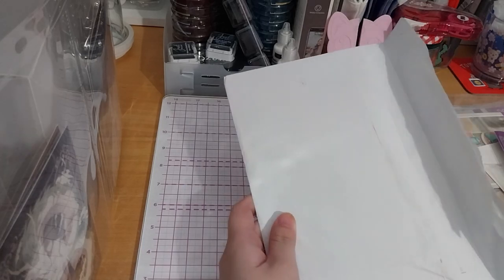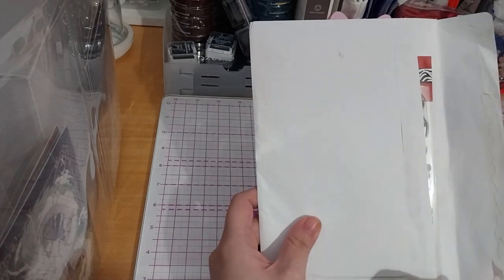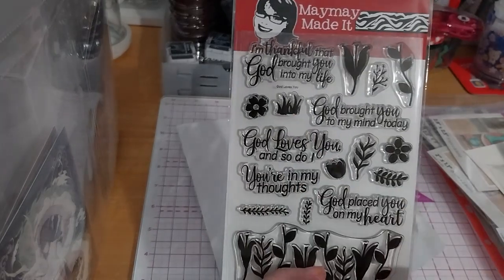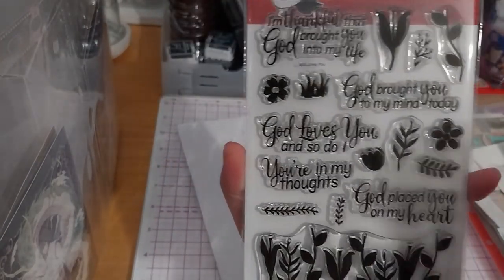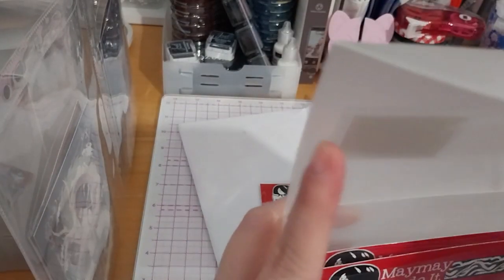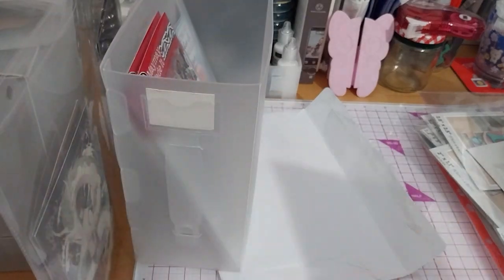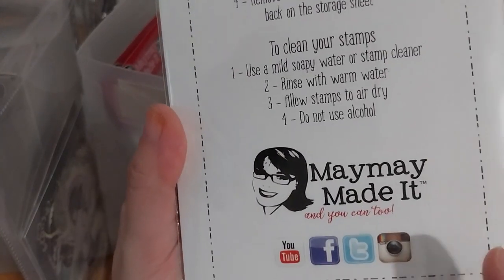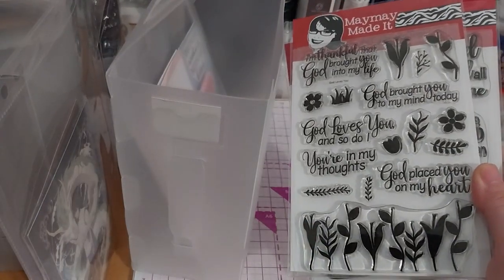May 2024 [Scripture Stamp of the Month Club] ~ Maymay Made It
Opening of: May 2024 [Scripture Stamp of the Month Club] ~ Maymay Made It

Arteza
£5 off their first order of £60+